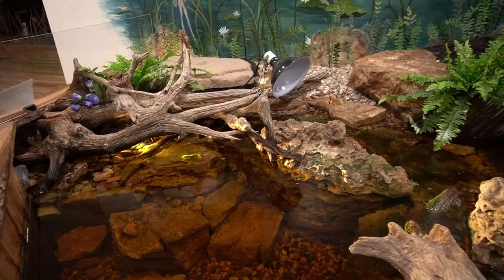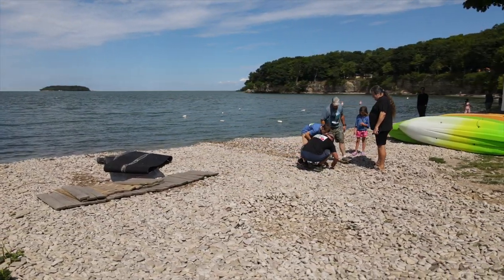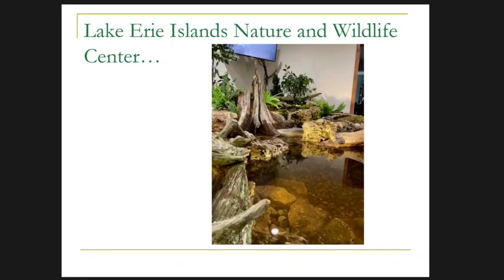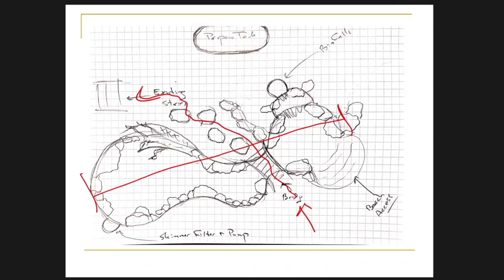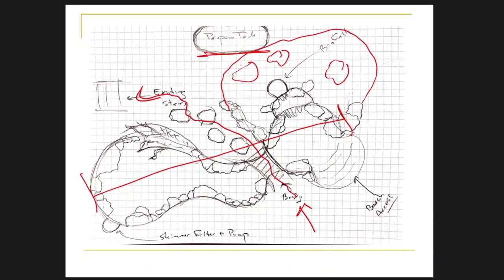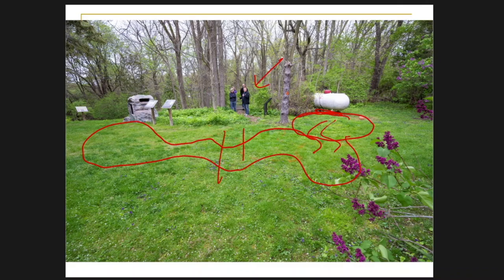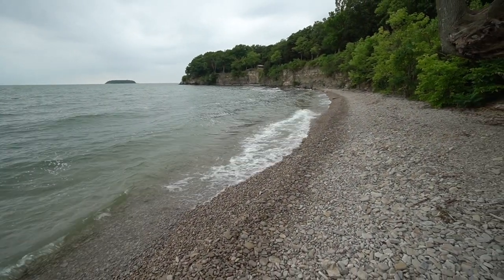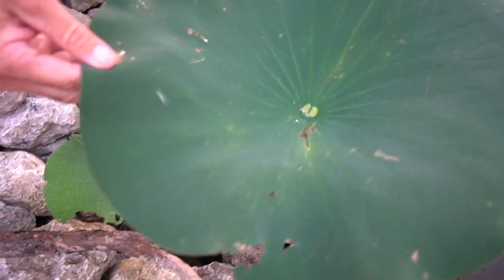I'm Building a Pond on an Island?! Design Part 1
Today we are heading back to Lake Erie Islands Nature & Wildlife Center in Put In Bay Ohio! This is our second project at this location and we could not be more excited! Part 2 will be next week!